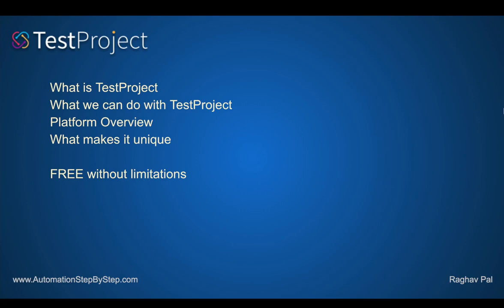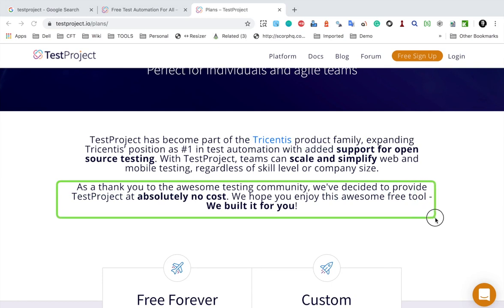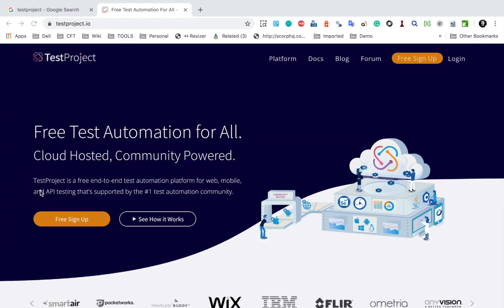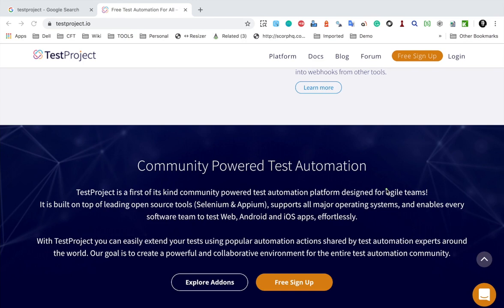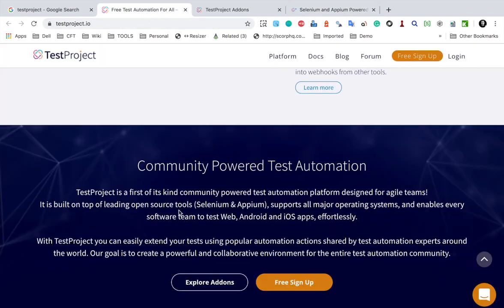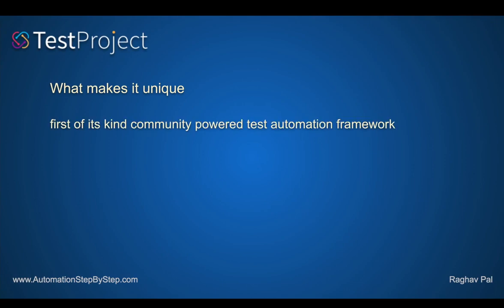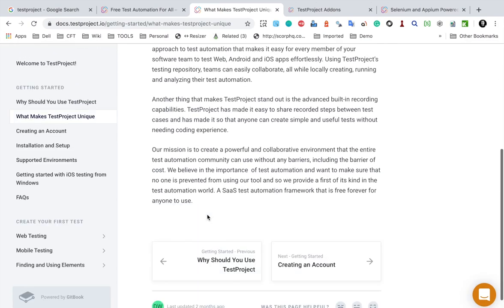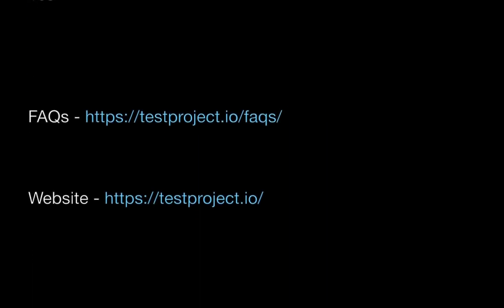TestProject Tutorial 1 | Introduction | Free & Complete Automation Platform for teams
What is TestProject
What we can do with TestProject
Platform Overview
What makes it unique
FREE without limitations
What is TestProject
TestProject is a free end-to-end test automation platform for web, mobile, and API testing

Keep Learning,
Raghav